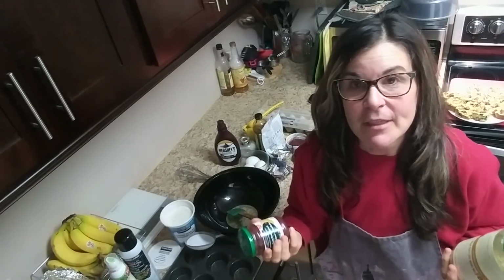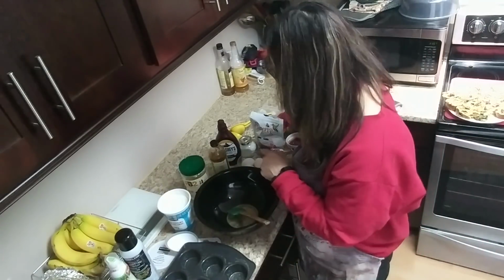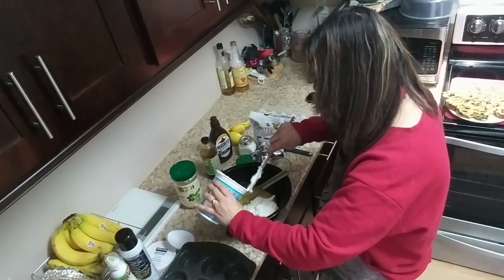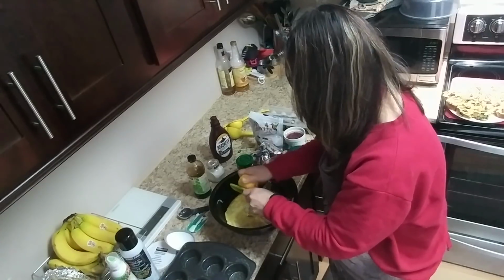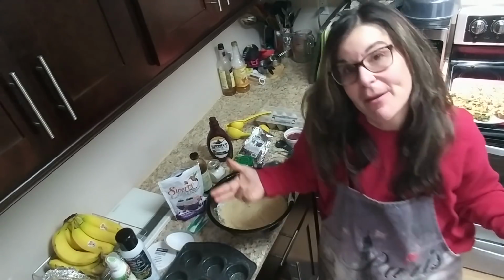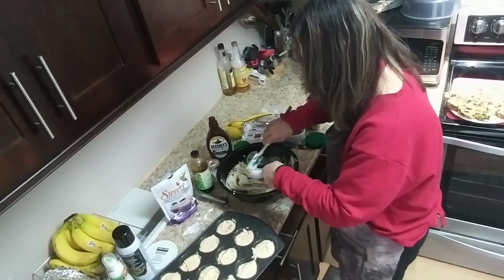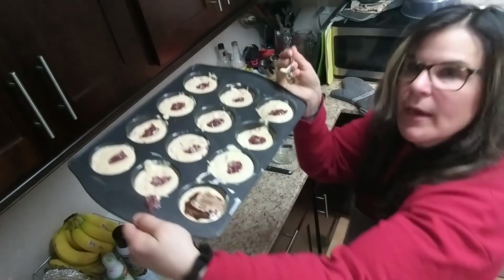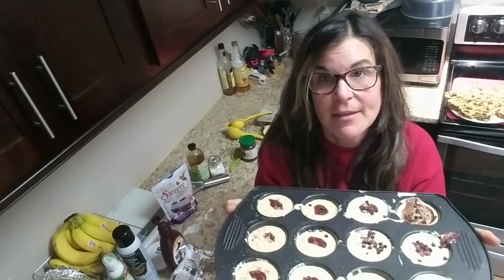Peanut Butter Cheesecake Recipe - Freestyle Cheesecake By Risa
4SP FOR ENTIRE RECIPE!!

I USED A 12 CUP MUFFIN TRAY OR A PYREX PIE DISH. SPRAY WELL!

*BAKE APPROXIMATELY 15 MINUTES FOR MUFFINS*
.*AND 30 FOR A PIE  BUT CHECK AFTER 25 MINUTES*

INGREDIENTS:

3 CUPS OF KIRKLAND PLAIN FAT FREE GREEK YOGURT( ANY BRAND)
3 LARGE EGGS
2 TBS JOK'N'AL RASPBERRY SUGAR FREE JAM 1SP ( ANY LOW SUGAR JAM AND FLAVOR)
6 TBS PB2 3 SP
2 TBS SWERVE OR ANY SUGAR OR SUBSTITUTE
VANILLA
1 TBS LEMON JUICE ( OPTIONAL)
1 TBS LEMON RIND ( OPTIONAL)

OPTIONAL TOPPINGS:

CHOCOLATE SYRUP
ALMONDS OR ANY NUT
CHOCOLATE CHIPS

DIRECTIONS:

SPRAY MUFFIN TRAY VERY WELL!
OR USE LINERS!

ADD ALL INGREDIENTS. IN A LARGE MIXING BOWL EXCEPT JAM.  OR YOU CAN ALL IF YOU WANT. OR ADD SOME ON TOP!

TOP WITH JAM OR OTHER INGREDIENTS!

CONTINUE TO PLEASE SHARE MY RECIPES AND VISIT ME AT WEIGHT WATCHERS TIPS AND RECIPES BY RISA